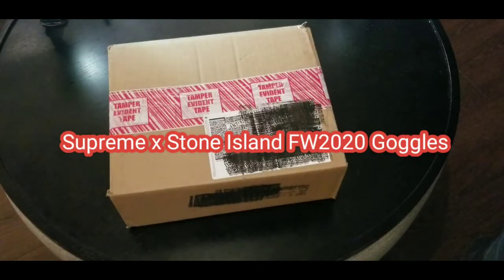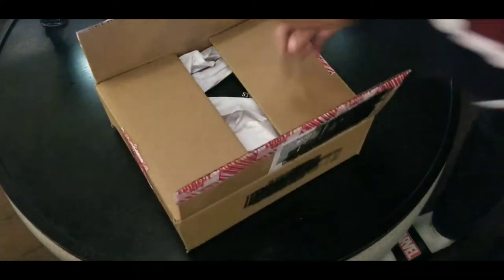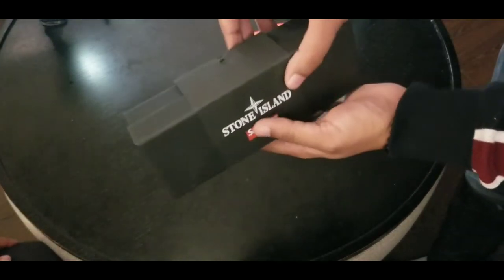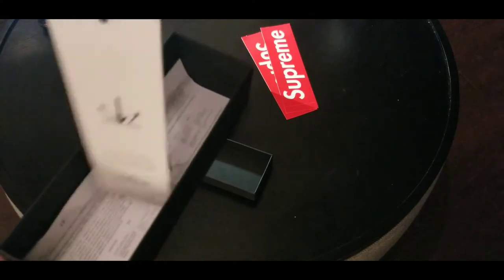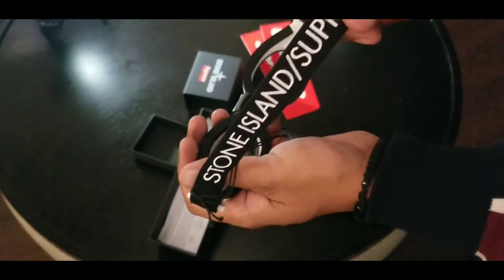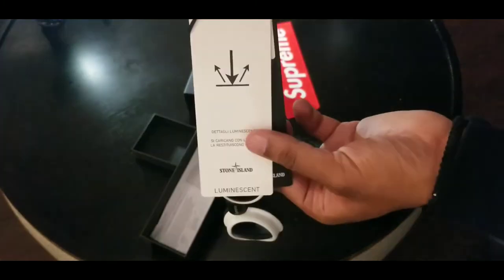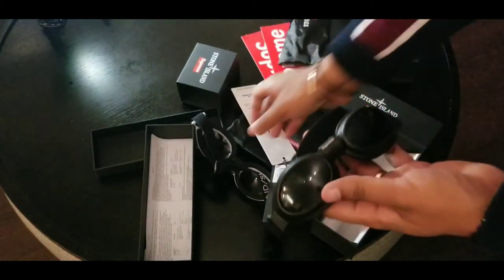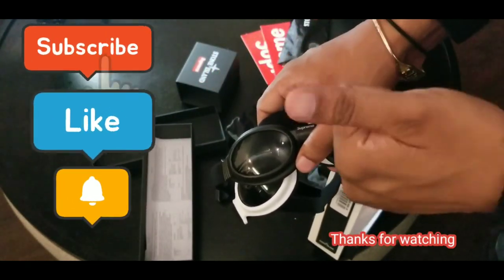Supreme x Stone Island FW 2020 week 13 goggles, white /glow in the dark (Black goggles comparison)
Supreme week 13 FW2020 Stone Island collection goggles in white colorway,  glow in the dark.  Comparing the Black and white goggles.

Listen to Toronto Pop music, a playlist by Secrets Of The Mantra on SoundCloud